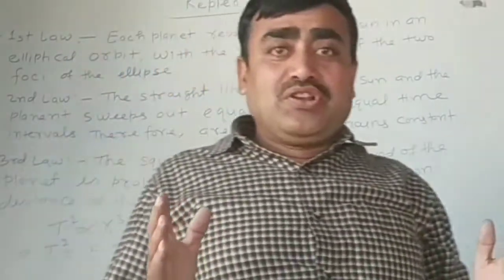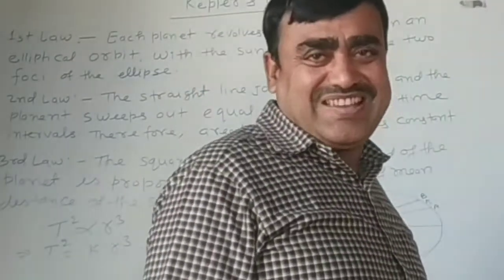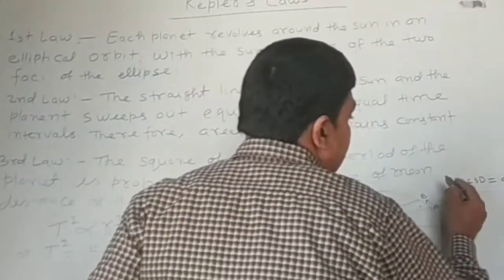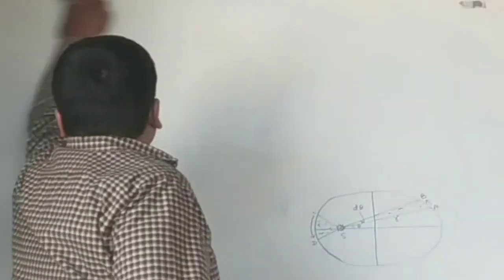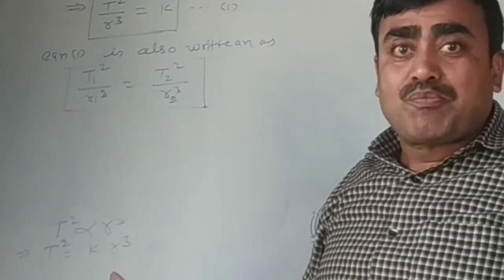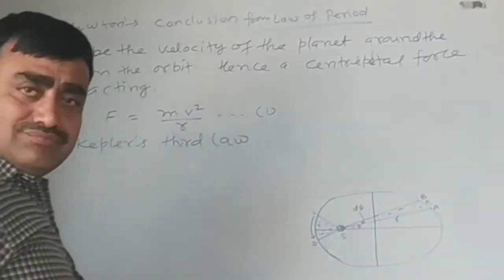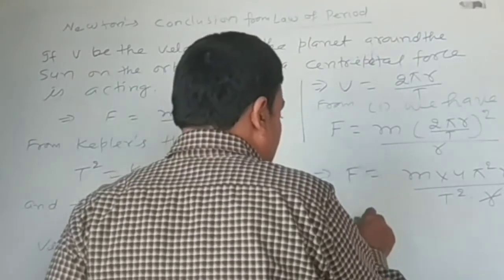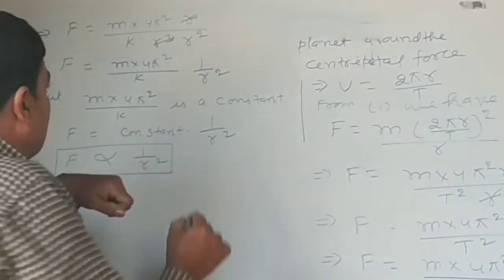Kepler's law of planetary motion for class:- IXth Physics